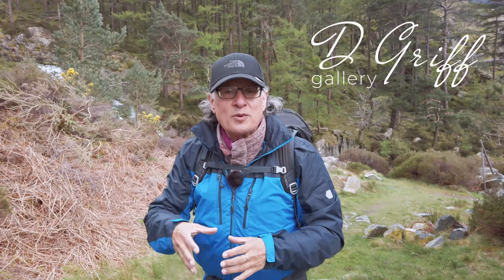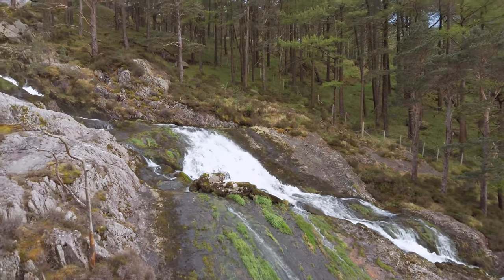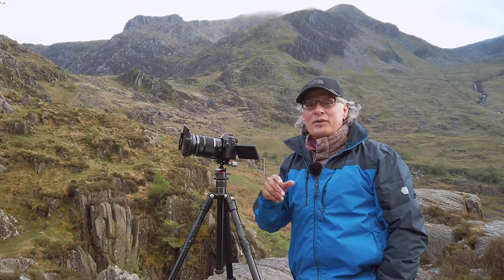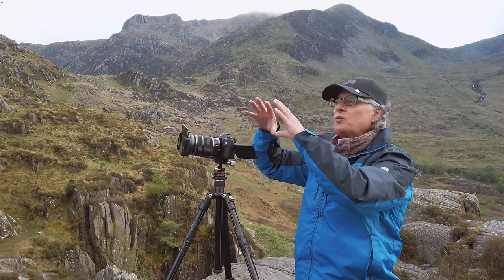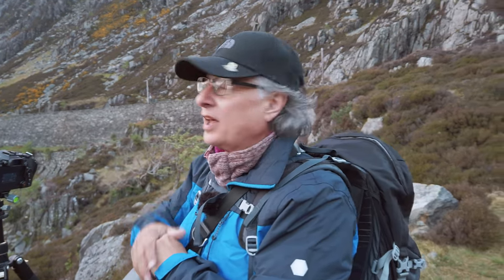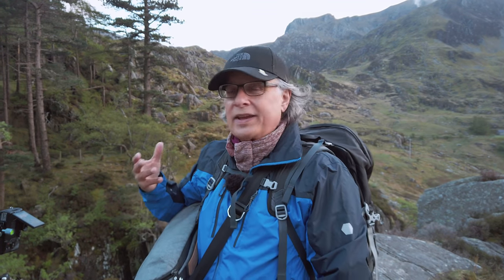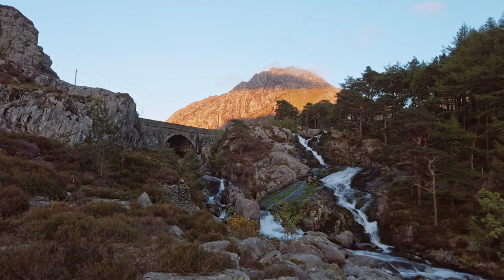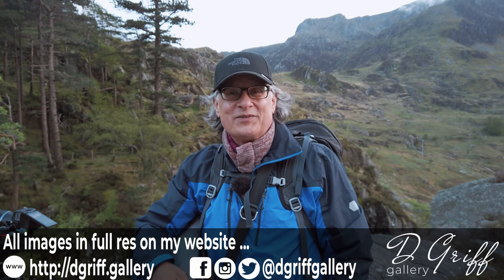Sunset Photography At Ogwen Falls, Eryri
In this landscape photography video I visit the Ogwen Falls in Snowdonia at sunset. I wasn't that confident of getting particularly good light for photographs. I had chosen this location because if the light was poor then the waterfalls would hopefully give me some alternative landscape compositions to work with. So I take the opportunity to explain how I set up my camera to expose for moving water.

As it happened, the light turned out to be excellent and the mountains made for fine subjects for my photographs. So my shots were at much wider focal lengths than I had I bargained for at the outset.

I reminded myself of a couple of very valuable landscape photography lessons on this shoot. 1: It's definitely helps to be adaptable be prepared to change your plans if necessary, to take advantage of changing circumstances on location. And, 2: Working with the same composition across across varying light conditions can make for very different images.

It turned out to be a very enjoyable landscape photography shoot in the mountains and in addition to taking photos of the waterfalls, I also covered a spot of history with a short piece on the road bridge constructed by Thomas Telford in the early 19th century.

Link to my website with full res images from this video

Also, if you'd like to learn more about the Anglesey, Snowdonia and North Wales places I visit for my landscape photography, you can see full details on my website in my Locations Guides section

Today's recommendation - Mali spends a day with a photo meet-up gang in my patch at Llanddwyn Island and creates some jaw-dropping artwork. sithee.